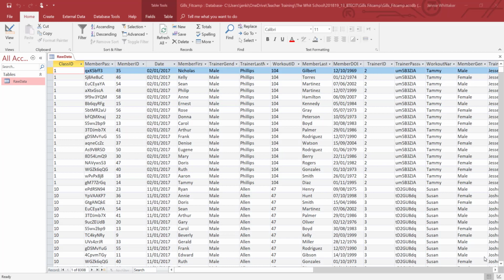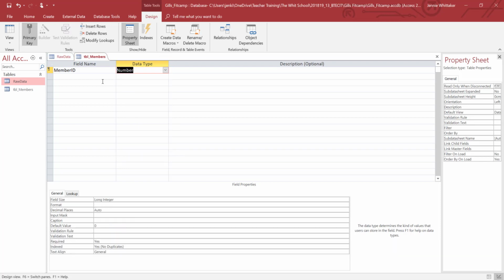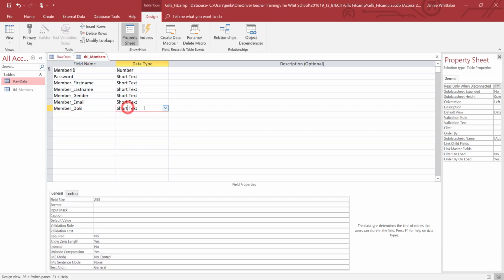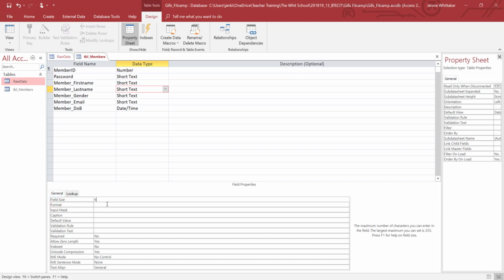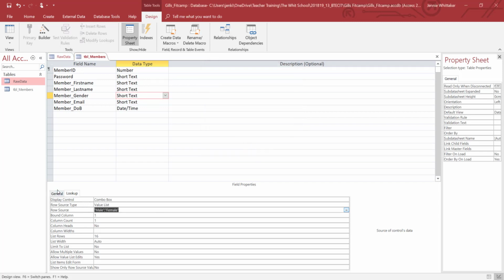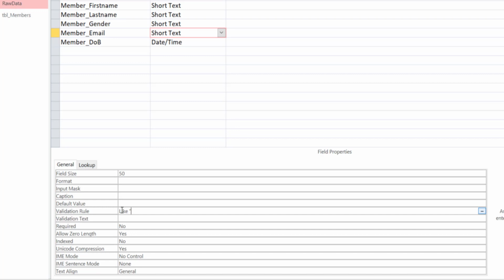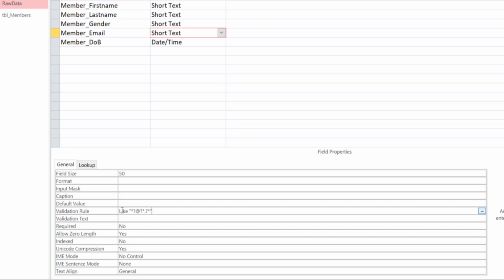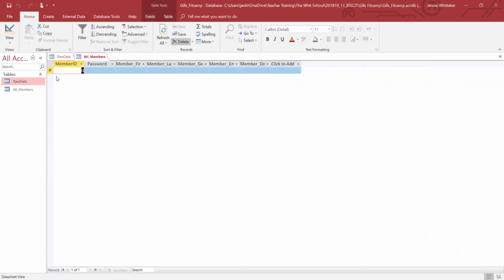Access Video 2: Adding a Blank Table